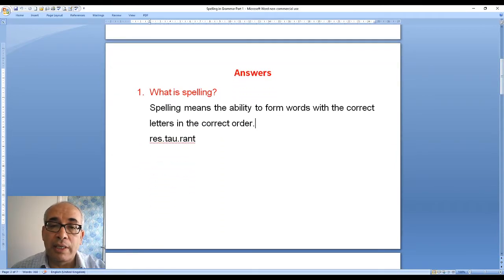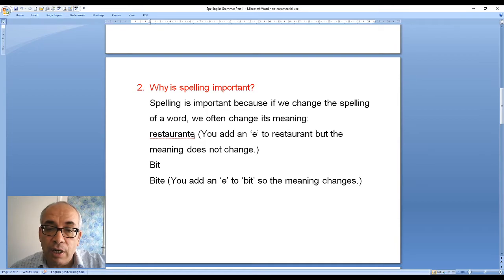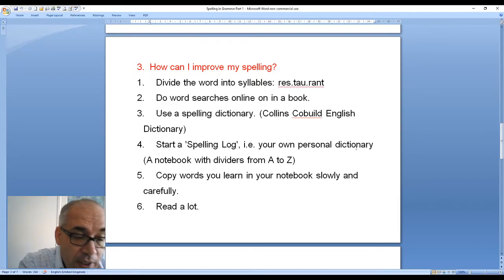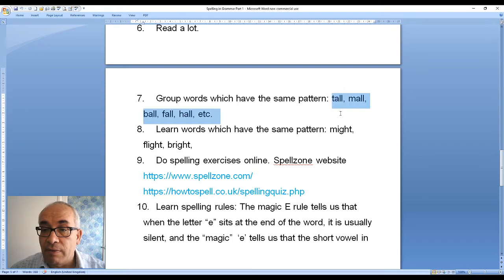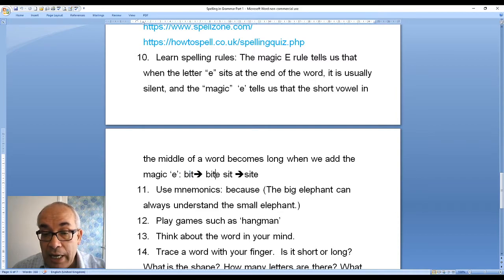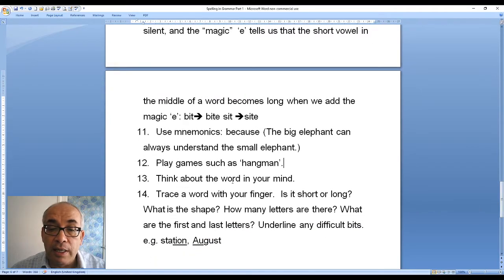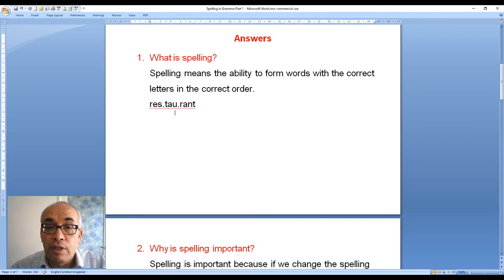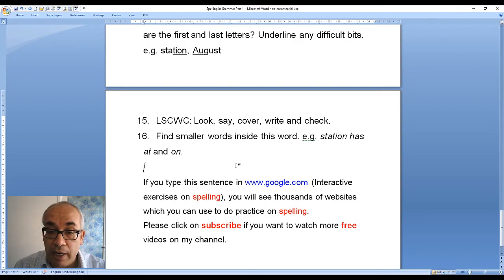Spelling in Grammar Part 1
What is spelling? Why is spelling important? How can I improve my spelling? Watch this video to find your answers.